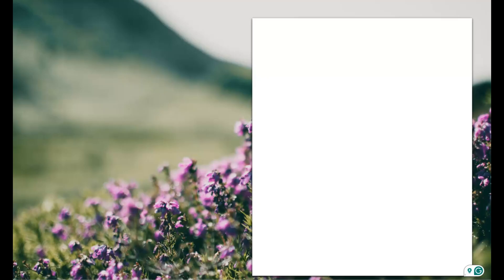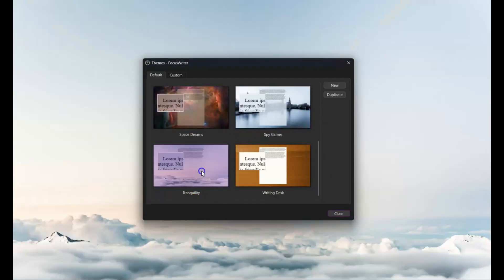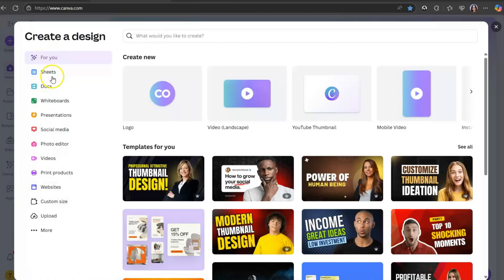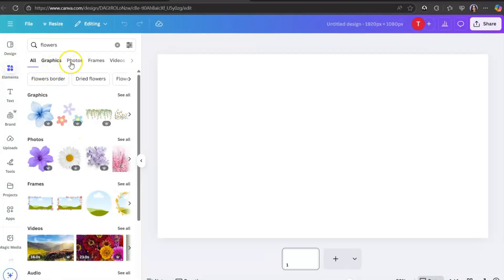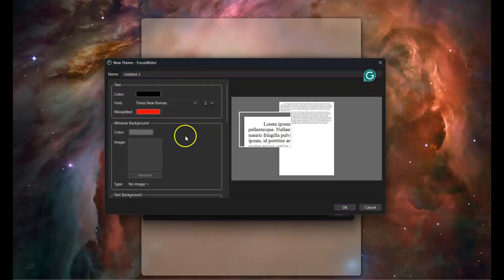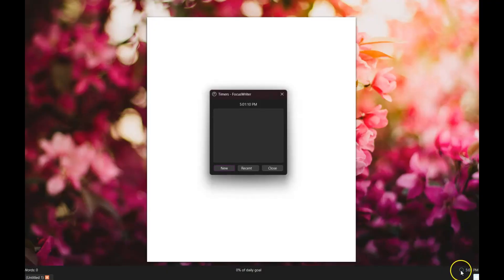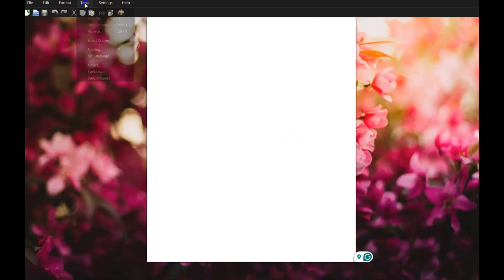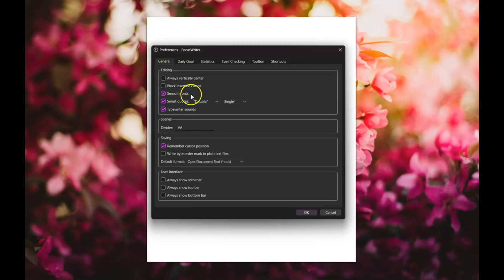The Best Distraction-Free Writing App (Focus Writer App Tutorial)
👉Self-Publishing Tools I Use (affordable options)
Canva (Premium), but you can use the free version.

BEST Alternative to Amazon KDP for Self-Publishing or Selling Digital Products